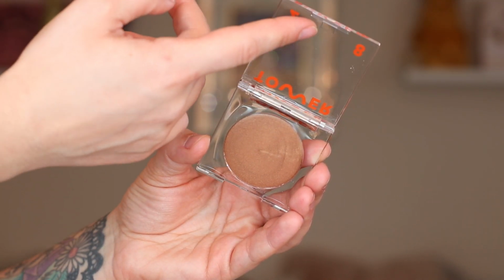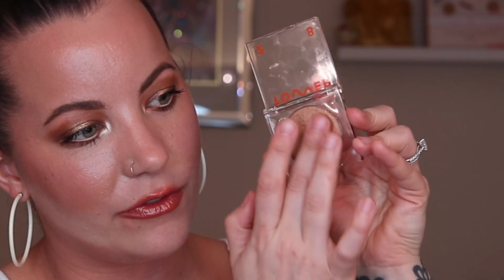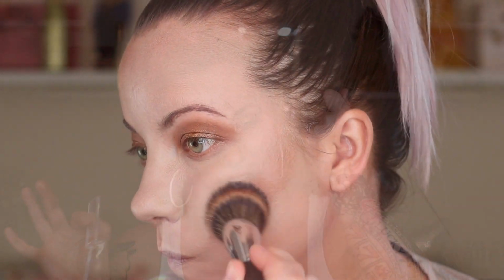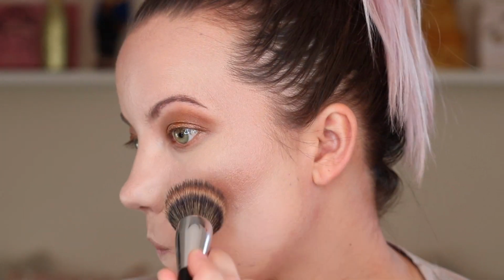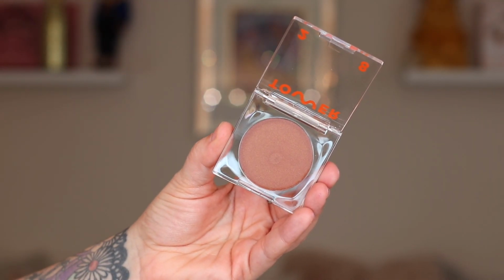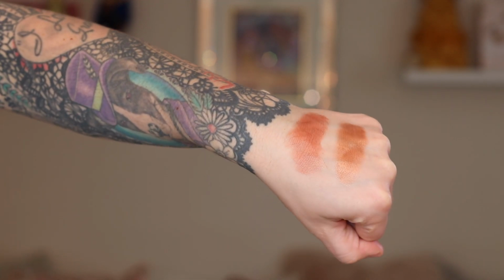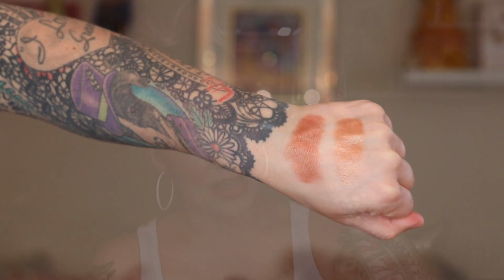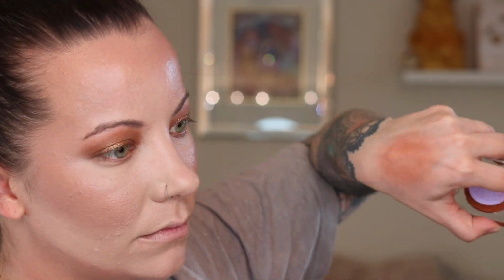NEW AT SEPHORA!!! TOWER 28 BEAUTY BRONZINO ILLUMINATING CREAM BRONZERS // REVIEW & DEMO!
Shop the new Tower 28 Beauty Bronzino Bronzers here:
** Sephora (use code SPRINGSAVE during VIB sale!)
** Credo Beauty

What's on my face:
** @LauraMercierCosmetics Pure Canvas Radience Primer
** @Sephora Bright Future Gel Serum Concealer
** Physicians Formula Healthy Foundation
** @CharlotteTilbury Airbrush Flawless Setting Powder
** Tower 28 Beauty BeachPlease Lip + Cheek Balm
** Tower 28 Beauty SuperDew Highlighting Balm
** @artistcouture737 Supreme Nudes Eyeshadow Palette
** @rimmellondon Exaggerate Nude Liner
** Thrive Causemetics Liquid Lash Extensions Mascara
** Tower 28 Beauty Shine On Jelly Lip Gloss - Chill

Catch me on the flip side!

- Boxycharm: BRIT-ABFZQJZO (I earn 500 charms)